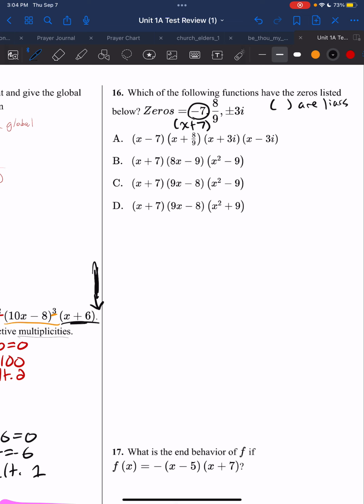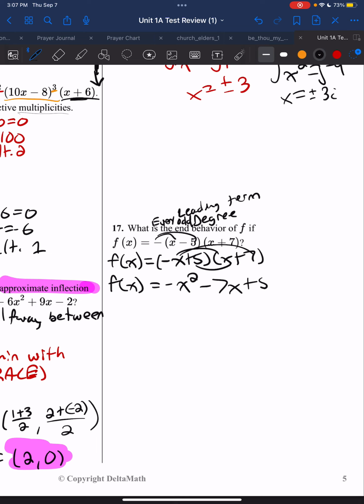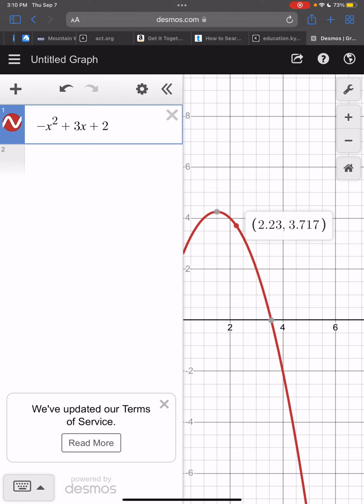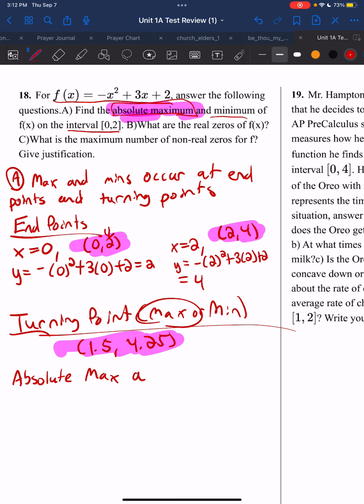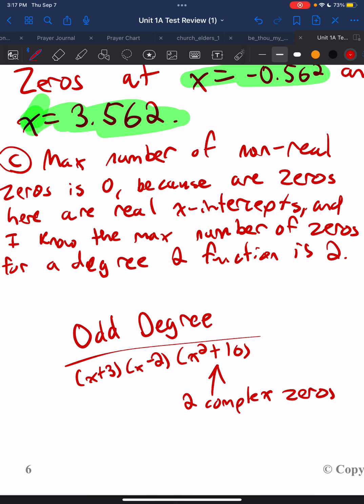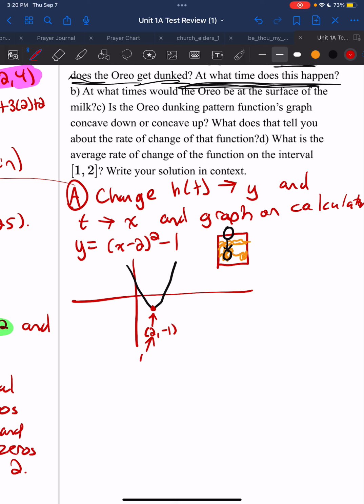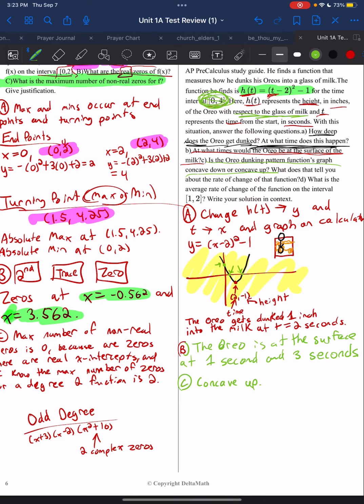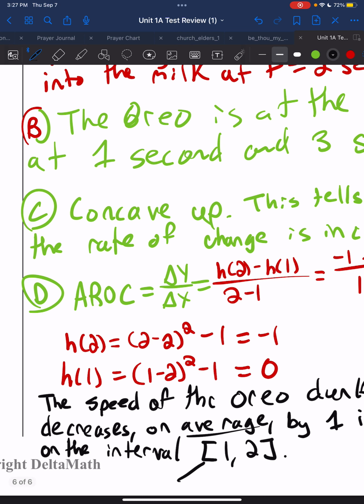Unit 1A Test Review AP PreCal (16-19)